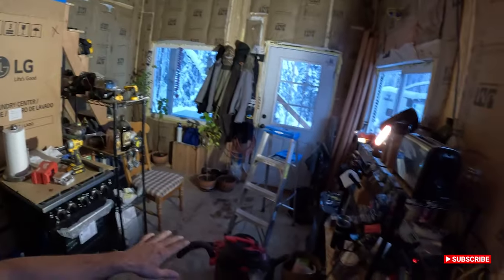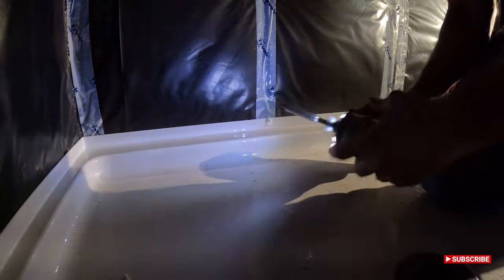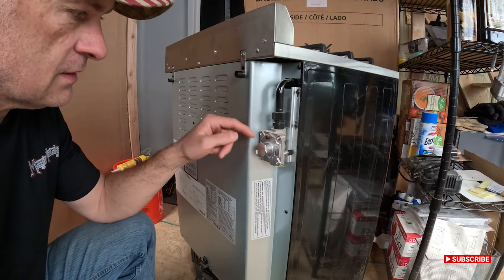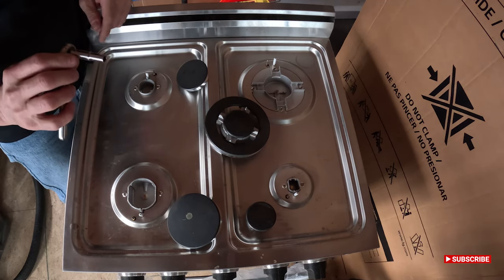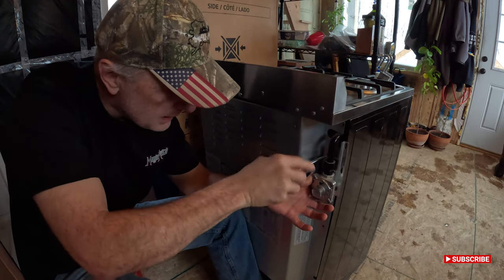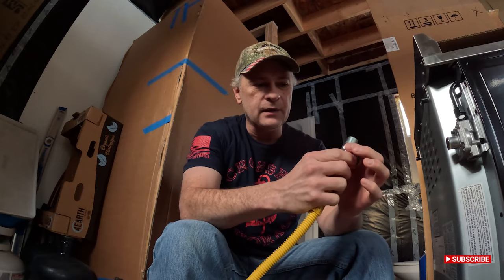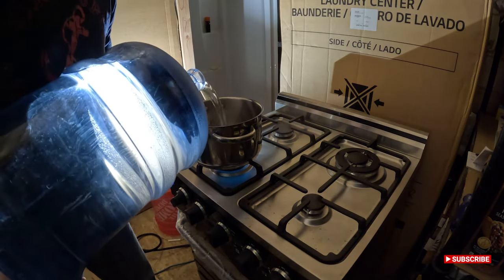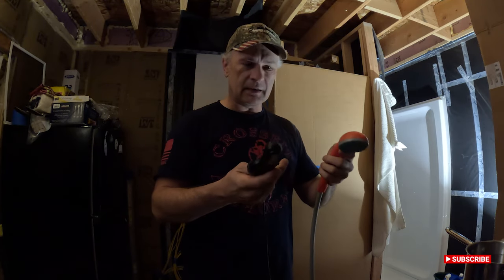First Shower EVER!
Amazon Wishlist

GoPro 11 Black:

GoPro HERO11 Black Creator Edition

GoPro HERO11 Black Accessory Bundle

MAXCAM Power Triple Battery Charger

GoPro Rechargeable Enduro Battery 2-Pack

DJI Mavic 3 Fly More Kit

Lykus Titan M320 Waterproof Hard Case for DJI Mavic 3 Classic

Arzroic Fireproof Battery Bag for DJI Mavic 3

DJI Mavic 3 Battery Charging Hub

DJI Mavic 3 Intelligent Flight Battery

SD Cards:

SanDisk 256GB High Endurance Video microSDXC Card

Computer:

HP OMEN 30L Gaming Desktop

SAMSUNG 34-Inch SJ55W Ultrawide Gaming Monitor (LS34J550WQNXZA)

Wireless Gaming Keyboard and Mouse Combo

Redragon GS520 RGB Desktop Speakers

USB Microphone

Tools:

DEWALT 20V MAX Grease Gun Kit, Cordless (DCGG571M1)

DEWALT FLEXVOLT 60V MAX* Circular Saw 7-1/4-Inch (DCS578X1)

DEWALT FLEXVOLT 120V MAX* Miter Saw, (DHS790AB)

DEWALT Miter Saw Stand (DWX723)

All music is from YouTube Music library, Adobe Rush, or Led Zeppelin